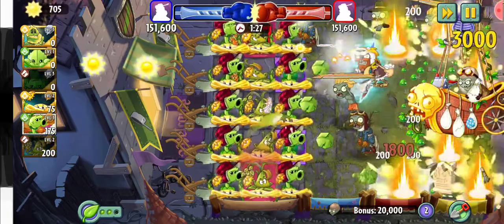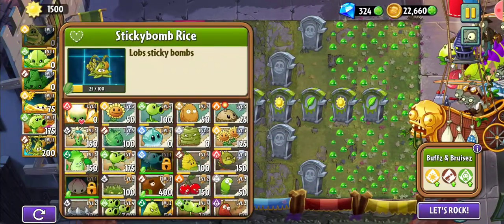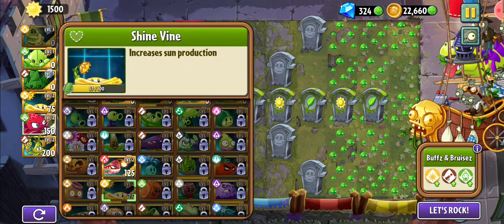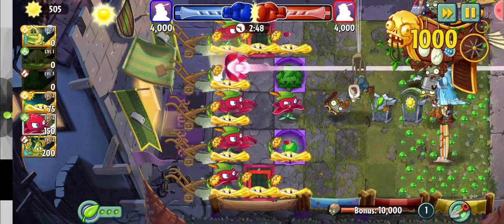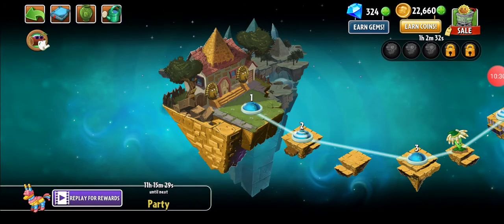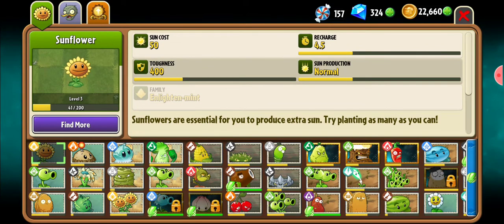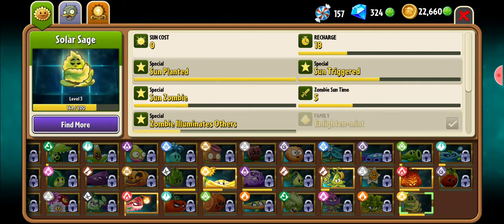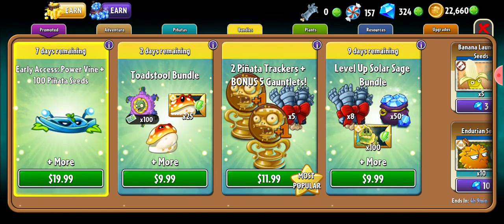good plans to use in the final Arena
this is the final arena for the solar sage so if you don't have the solar sage I would suggest getting it it's really strong and like in the last one it got me many points and it almost got me to the next League

 but this might be a tricky one for you since there is not a boosted one after this one so you're just left with the having to play your cards a bit risky but the plant food is a bit more here and there